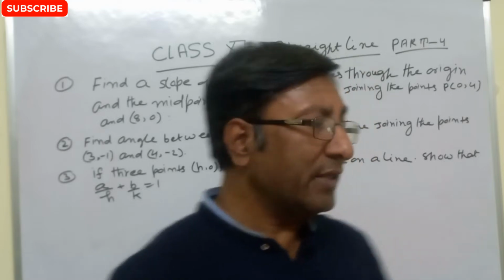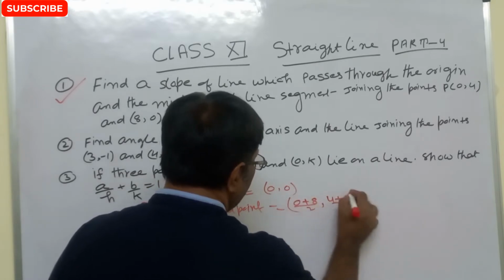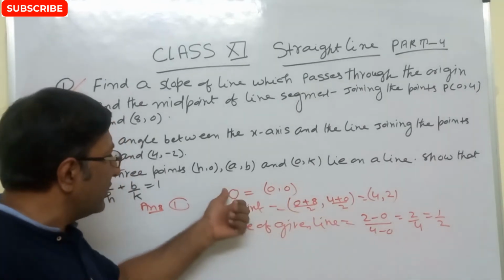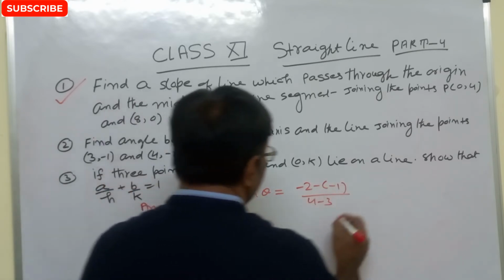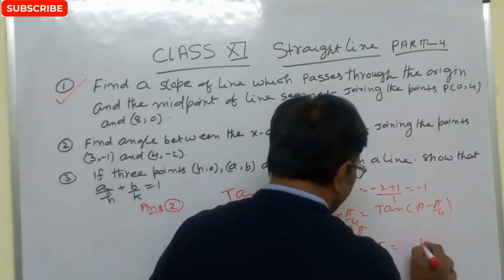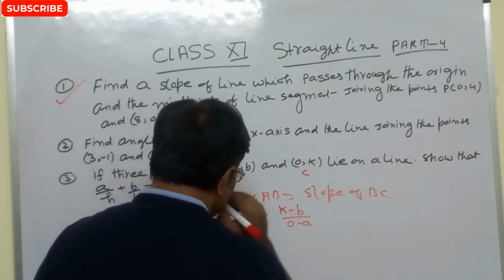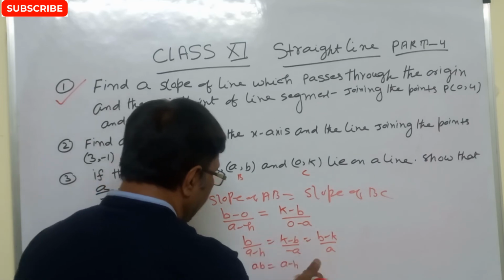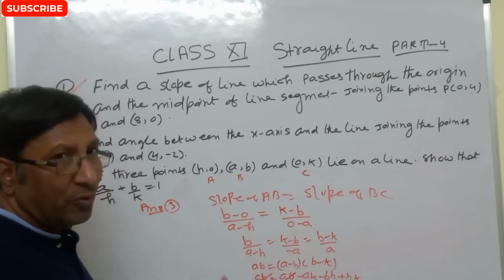CLASS X1 STRAIGHT LINE PART 4 IMPORTANT FOR CLASS XI/JEE MAINS/ADVANCE/NDA AND OTHER EXAM